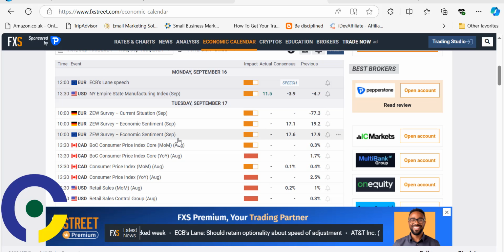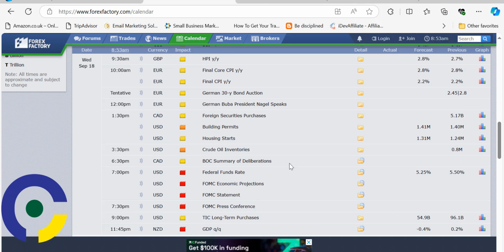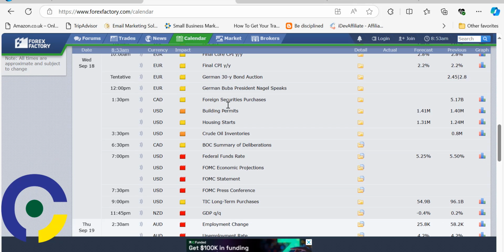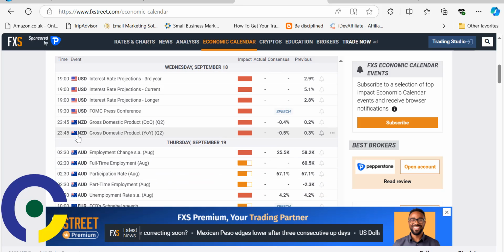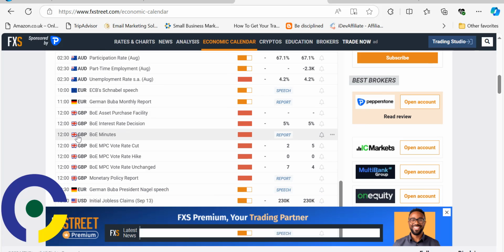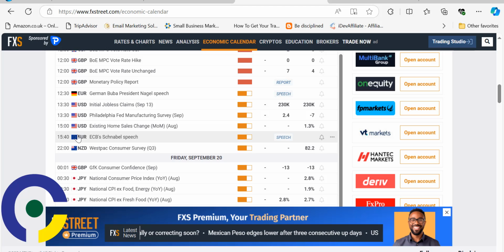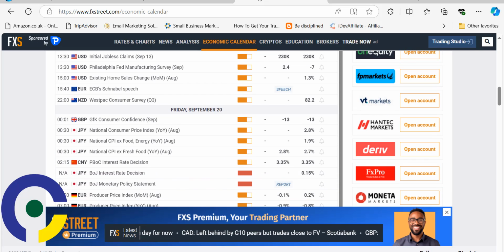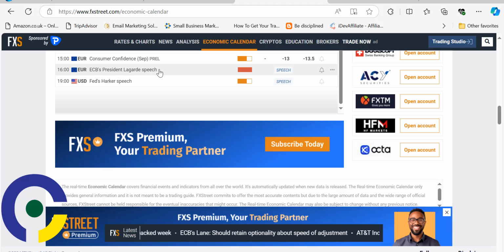PIPSOCLOCK WEEKLY NEWS REVIEW SEPTEMBER 16 20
This week is an interesting week. The Week of Rate Decisions. These and a few other USD and GBP indicators will determine the direction Gold and other major Currency pairs will take this week.
The Economic Calendar this week has more of Rate Decisions and Statements between Wednesday and Thursday.
Watch and profit!